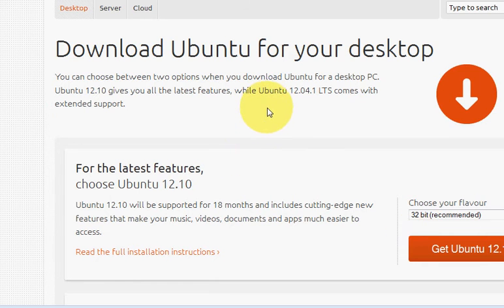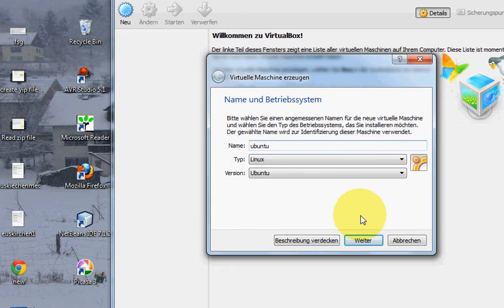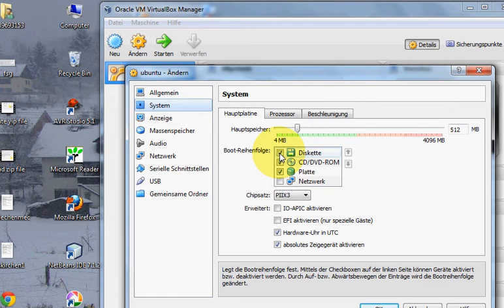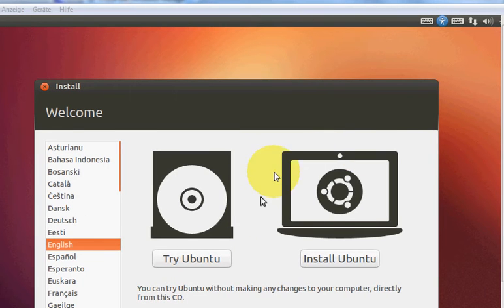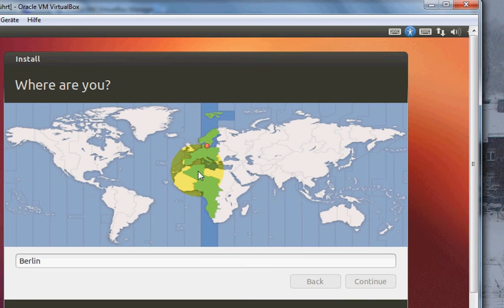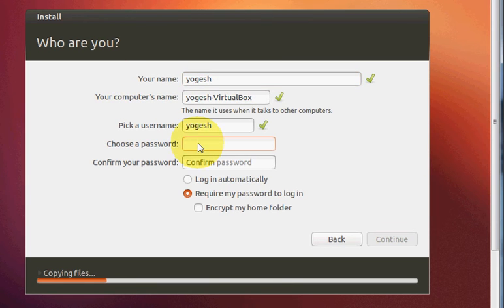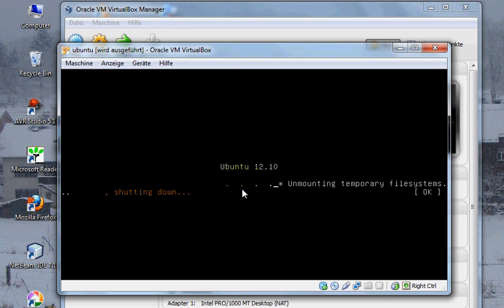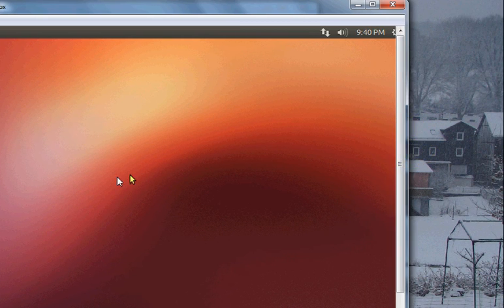Install Linux Ubuntu on virtualbox in windows 7 / windows 8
virtualbox.org • View topic - Windows 7 64-bit Host with Ubuntu 12
How to Install Ubuntu 12.10 in Windows VirtualBox
Install Ubuntu 12.10 In VirtualBox - YouTube
Why does an Ubuntu 12.10 guest in VirtualBox run very, very slowly
Ubuntu 12.10 installation in virtual box
Ubuntu 12.10 -- VirtualBox Guest Additions not Working
Latest Ubuntu 12.10 on VirtualBox 4.2
[64 bit] Virtualbox crashes host on Ubuntu 12.10 64bit
[ubuntu] Virtualbox guest additions installation
[ubuntu] Ubuntu 12.10 and virtual box? - Ubuntu .
[SOLVED] 12.10 in VirtualBox as guest - Ubuntu Forums‎